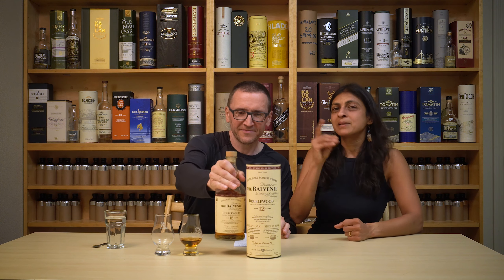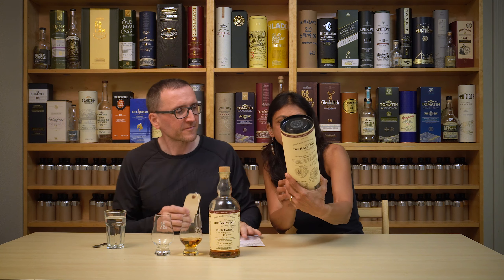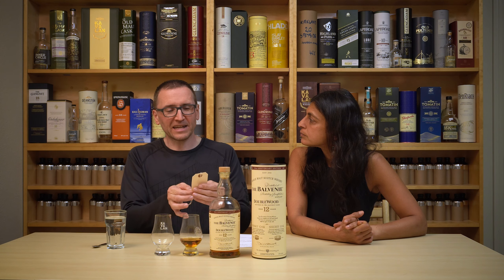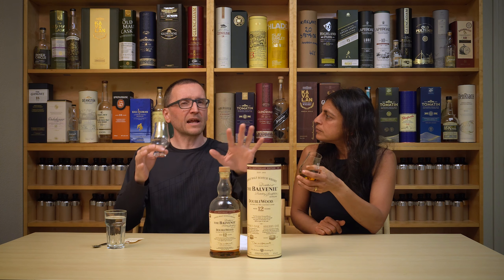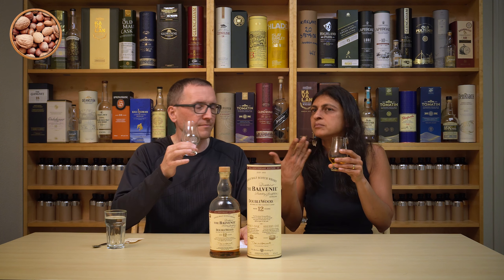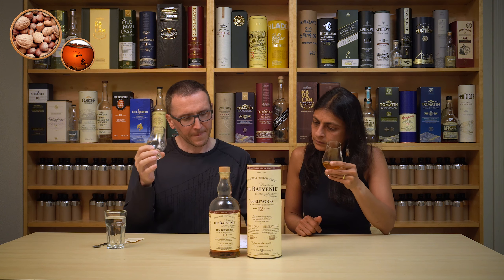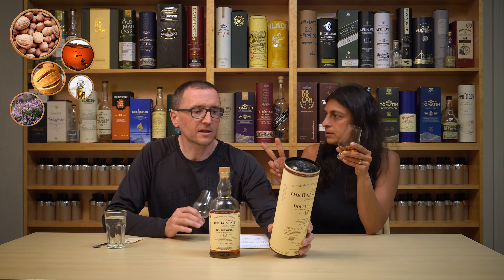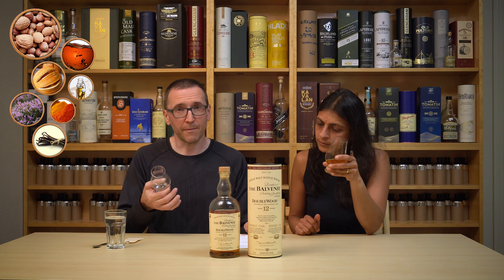The Balvenie DoubleWood 12 - Whisky Quick Review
Rich and balanced. A little distant. Only $50!